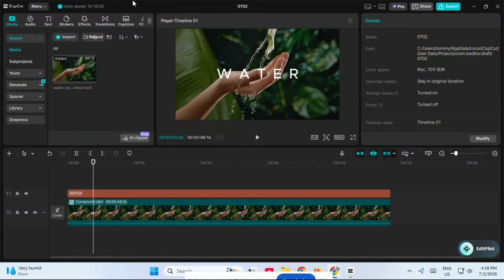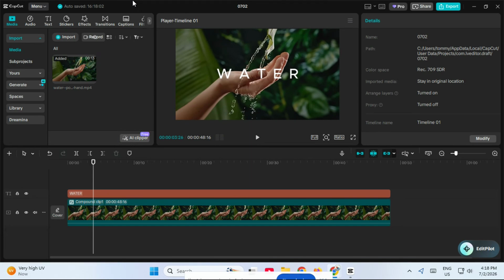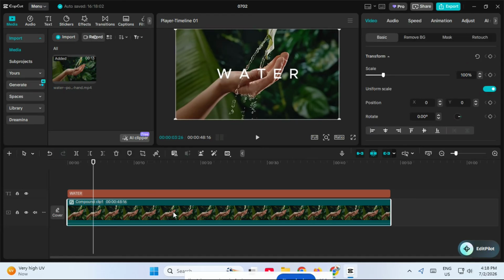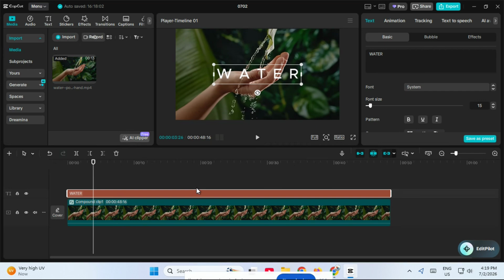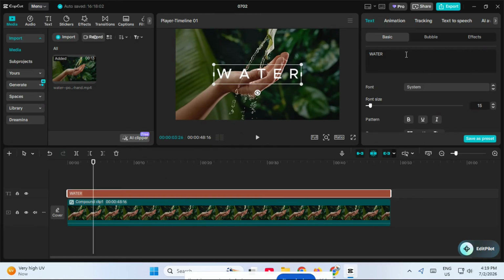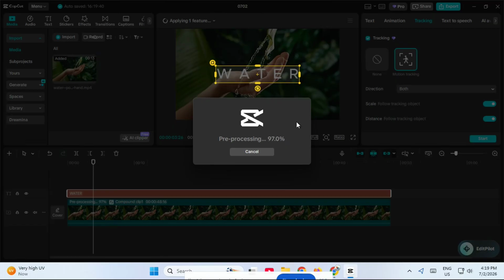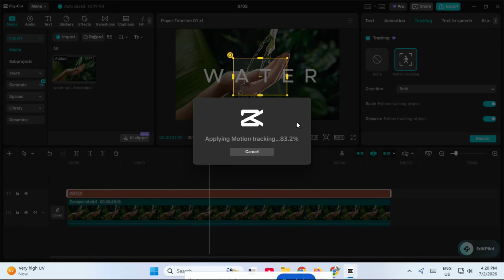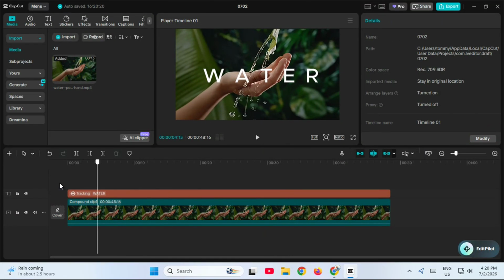How To Use Motion Tracking CapCut PC (Easy Guide)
Learn how to use motion tracking in CapCut PC to make text, stickers, and images follow movement in your videos. This easy tutorial walks you through adding clips, selecting your element, opening Motion Tracking, and applying the effect step by step.

🕚Timestamps:
0:00 Intro
0:14 Add Your Main Clip
0:29 Add And Stretch Your Tracking Element
0:48 Select The Element Layer
1:00 Open The Tracking Tab
1:10 Apply Motion Tracking
1:23 Preview And Adjust
1:41 Final Recap

✍️What You'll Learn In This Video:
• How To Add A Main Clip To The CapCut PC Timeline
• How To Add Text, Stickers, Or Images For Tracking
• How To Select The Correct Layer In CapCut PC
• How To Open The Tracking Tab And Use Motion Tracking
• How To Apply Motion Tracking To Your Video Element
• How To Preview And Fine-Tune Motion Tracking Results
• How To Use Motion Tracking For More Professional Edits

💡Pro Tips:
• Use a clear, easy-to-follow subject for the best tracking results.
• Stretch the tracking element to match the full video length before applying motion tracking.
• Keep your text or sticker readable so it stays visible while moving.
• If tracking looks off, reselect the layer and apply again for better accuracy.
• Motion tracking works great for captions, labels, arrows, and callouts.